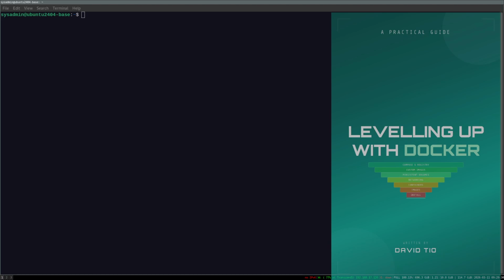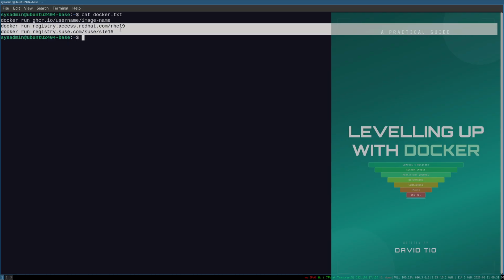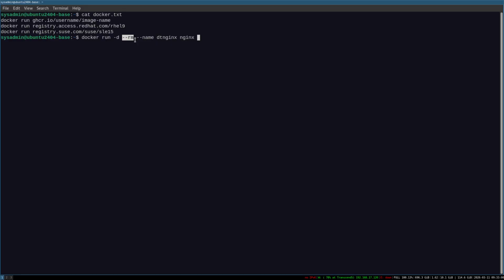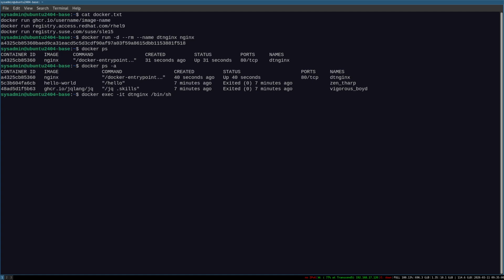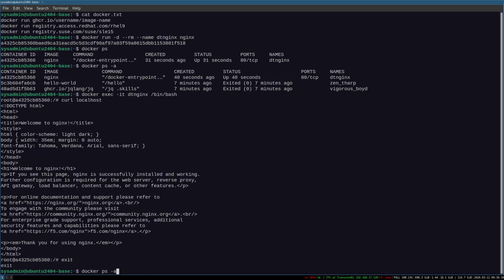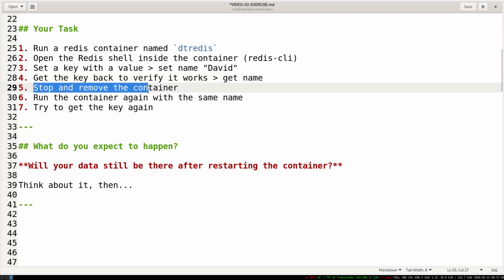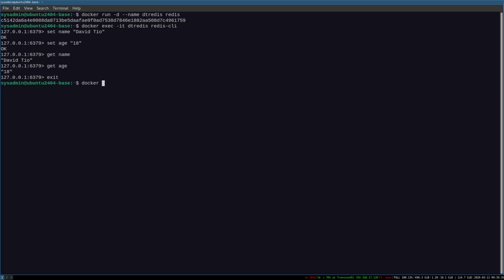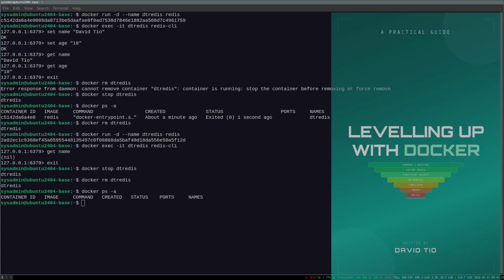Run Your First Real Docker Container (2026)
Run your first Docker container in under 10 minutes. Learn how to pull images, run containers, and access them.

What you'll learn:
• Finding Docker images on Docker Hub
• Running containers with docker run
• Accessing container shell
• Stopping and cleaning up containers

Timestamps:
0:00 - Finding Docker images
3:15 - Running nginx container
4:40 - Checking container status
5:35 - Accessing container shell
7:15 - Stopping containers
8:00 - Exercise + Redis intro
9:20 - Exercise Solutions